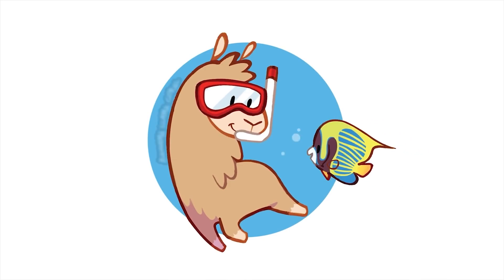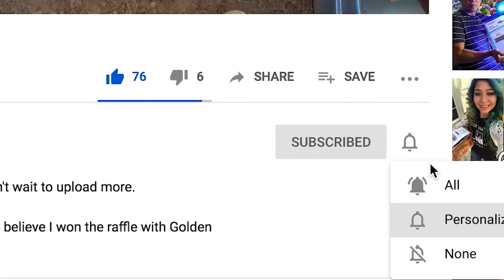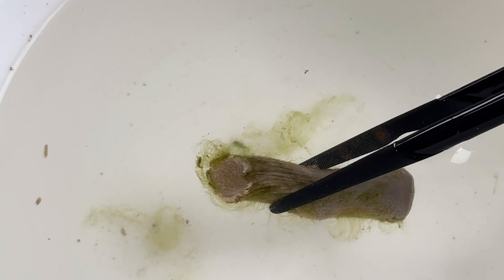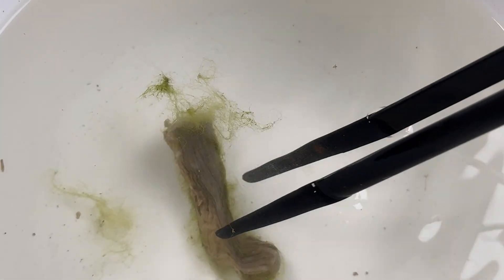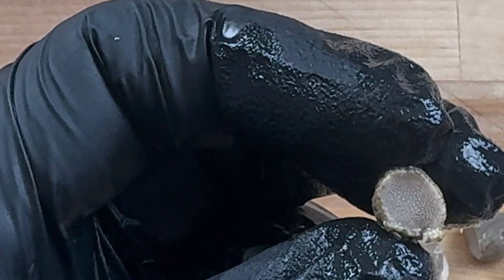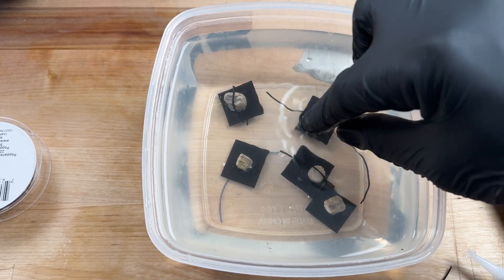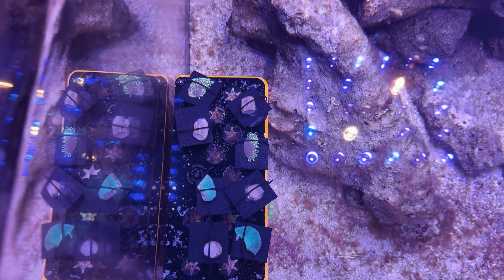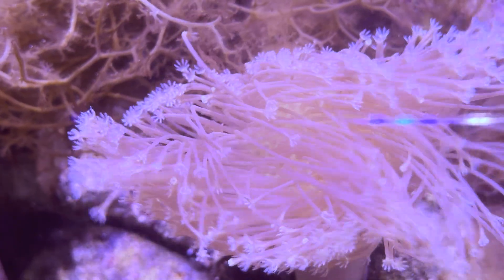I Sliced a Toadstool Coral Like a Hot Dog...and It Worked! (100% Survival)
Ever fragged a toadstool coral hot-dog style?

In this video, I test a new way (to me) to cut toadstool leather corals - slicing the trunk instead of around the crown! Every single frag survived!

I’ll show you the full process, healing progress, and why this method might be a game-changer for soft coral propagation.